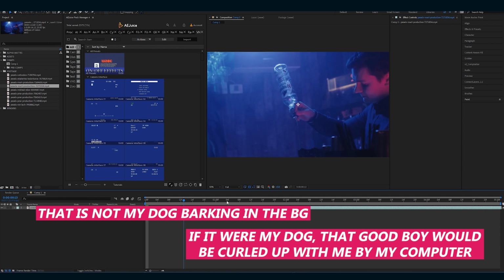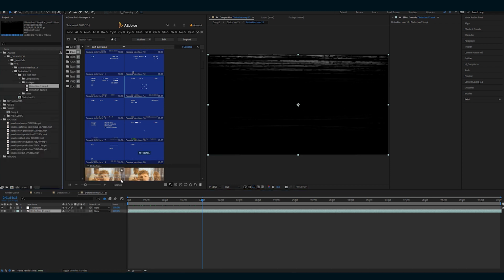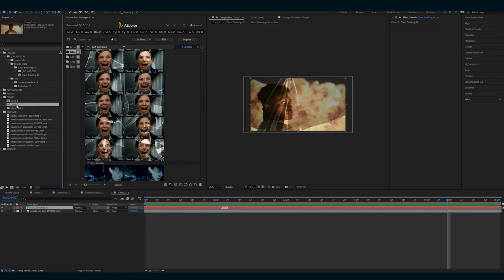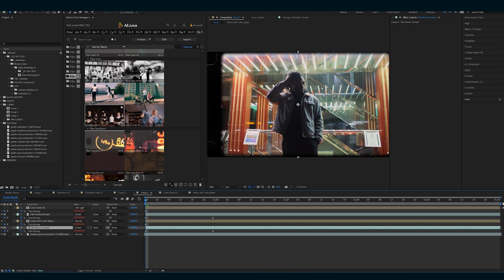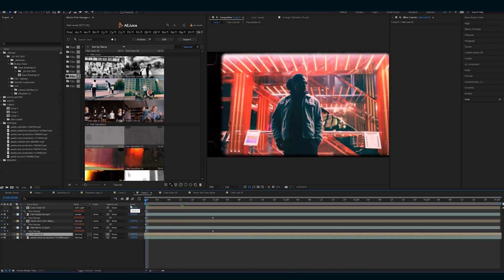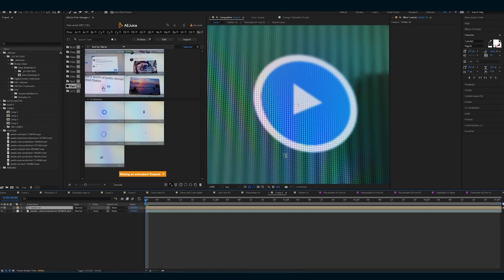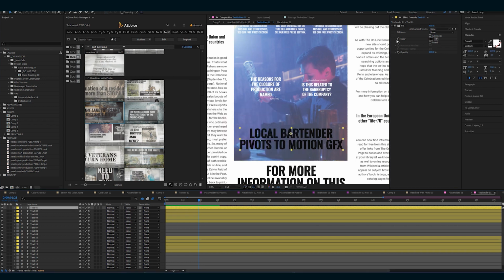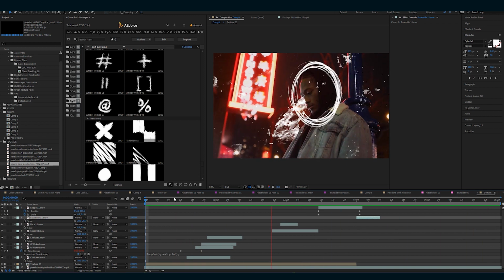Top 6 AEJuice Asset Packs for After Effects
Here are the best assets packs from AEJuice complete bundle. Useful templates that will speed up your compositing and motion graphics workflow in After Effects.

Say hello!

00:00 - Intro
00:54 - VHS overlays
05:14 - Broken Glass
07:10 - Film & Vintage Looks
11:05 - Digital Screens
14:57 - Newspaper animation
17:57 - Texture & Animation Overlays